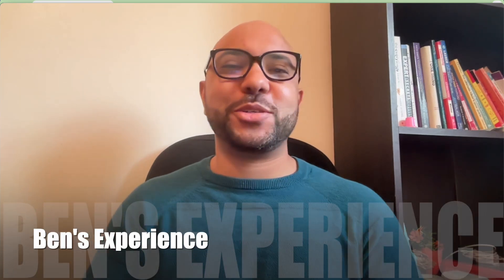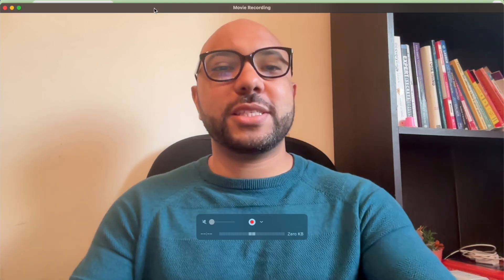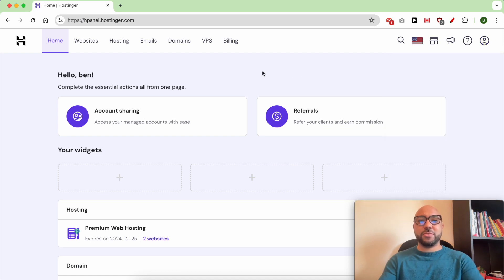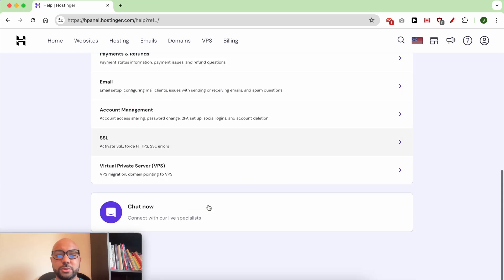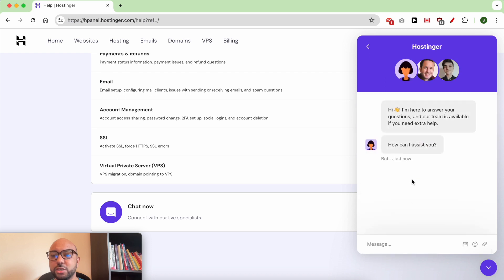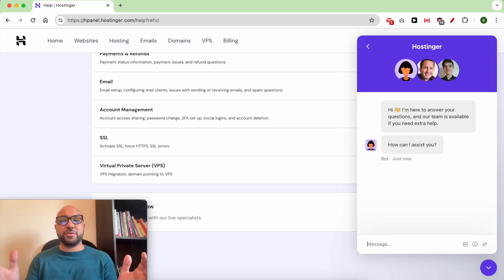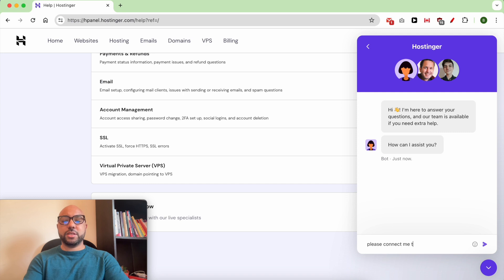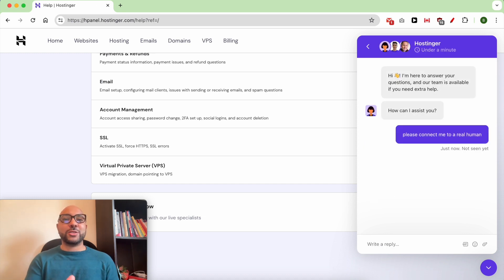How to Contact Hostinger for Support: A Step-by-Step Guide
If you're a Hostinger user and need to reach out to their customer support, you're in the right place. In this guide, we'll walk you through the steps to contact Hostinger's support team efficiently.

Steps to Contact Hostinger Support:

Log into Your Account
First and foremost, ensure you are logged into your Hostinger account. Hostinger customer support is exclusively available to their customers, so logging in is essential.

Navigate to the Help Section
Once logged in, look for a small icon that typically represents help or support. Click on this icon to access the help section.

Initiate a Chat
Scroll down in the help section and click on "Chat Now." A new window will pop up, allowing you to send a message to Hostinger's support team.

Connect to a Human Agent
A common frustration among users is being connected to an automated robot. If this happens, simply type in "Please connect me to a real human." This should bypass the automated responses and connect you to a real person who can assist you with your query.

Final Thoughts:

Reaching out to Hostinger customer support can be straightforward if you follow these steps. Remember to be logged in, navigate to the help section, and ask to connect to a real human if you encounter a robot.